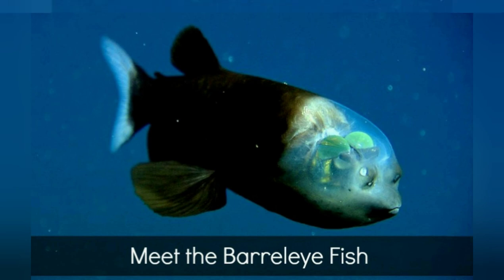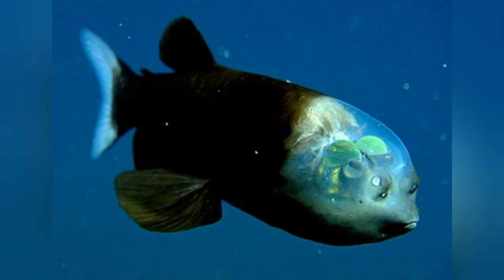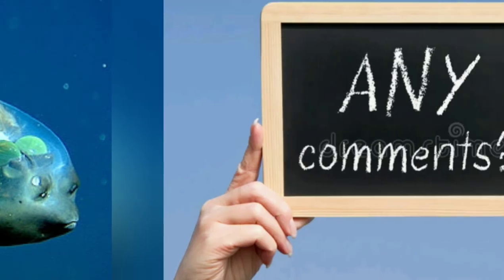Fish with transparent head. !தமிழ்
Hey மக்களே, hope you all are good and this is a new video from our channel snacktime tamil, which is about the fish that has a transparent skull and which can be seen only at the deep part of oceans
Hope you like this video. Thanks for you're support மக்களே you all are the pillars.. rising our channel thanks a lot for that keep supporting our channel and thank you once again🤗🤗

See ya✌️✌️..